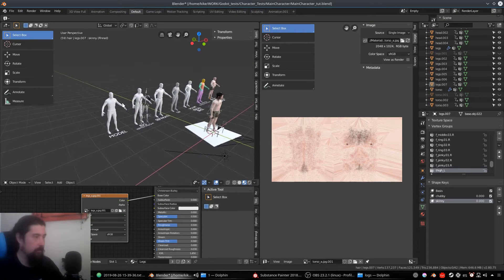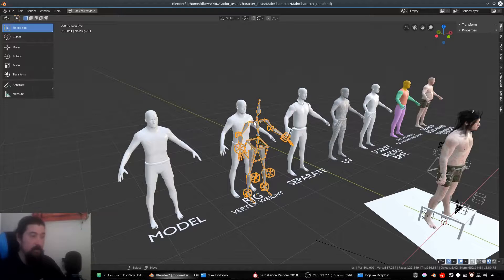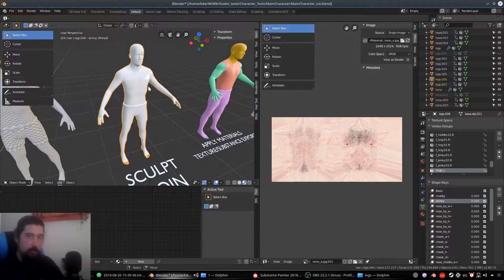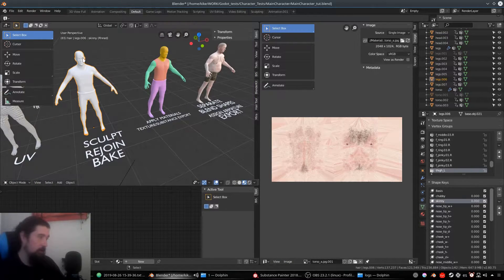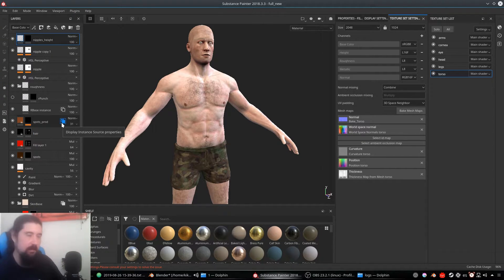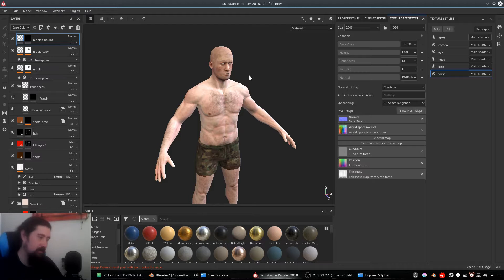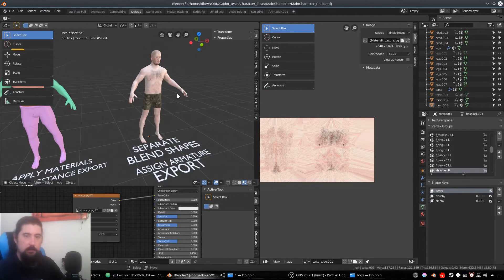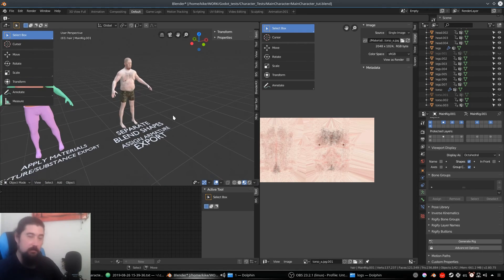Godot Character Creator Overview / Character Model Pipeline